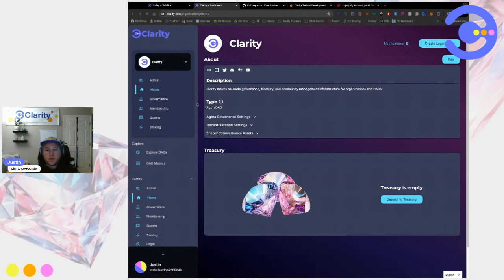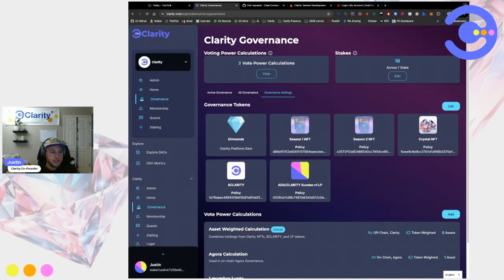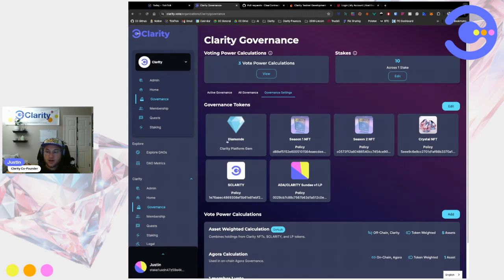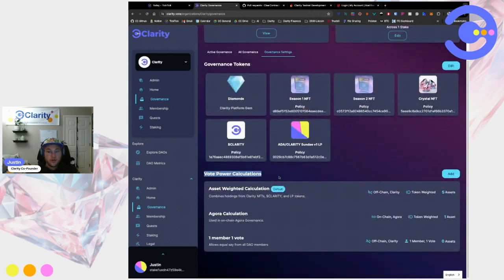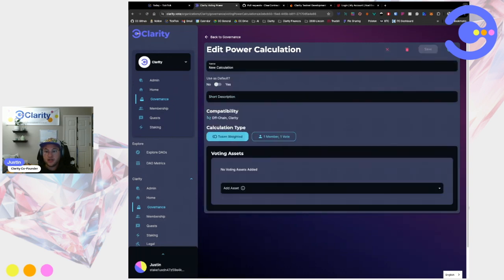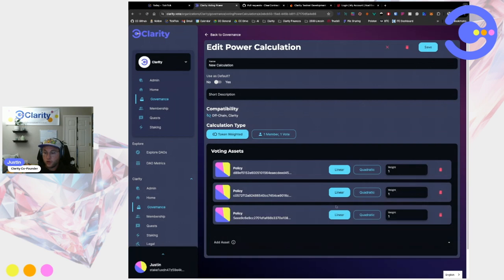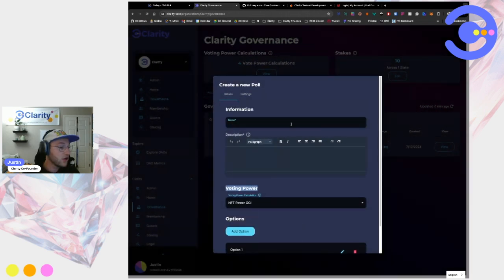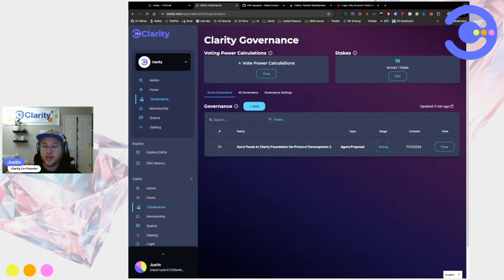Flexible Governance Made Easy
Thank you for checking out the Clarity Youtube Channel!

What is Clarity?

**Clarity is an out-of-the-box solution to manage community membership, incentives, governance, and rewards.**

What type of person is a Clarity Community Member?

**Clarity is a collection of entrepreneurial spirits that believe in the power of community and decentralized economies.**

Who can use Clarity?

**Some use cases we currently serve include real estate investor syndicates, defi protocols, investment clubs, youth soccer clubs, gaming studios, professional sports clubs, and meme communities.

Clarity can be leveraged across use cases due to the flexibility and versatility of the DAO organizational structure and the universal need to build community.**

Want to help us accelerate decentralized innovation?